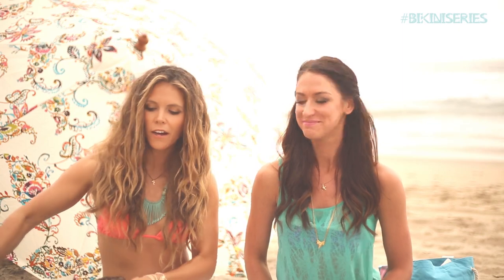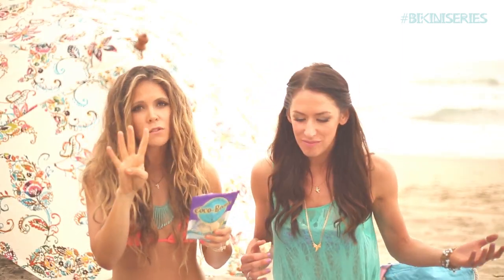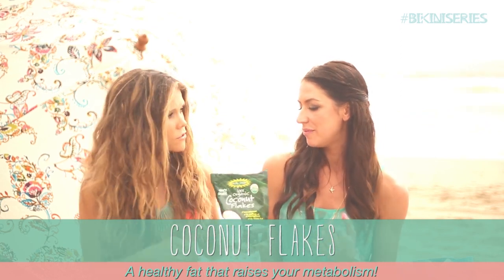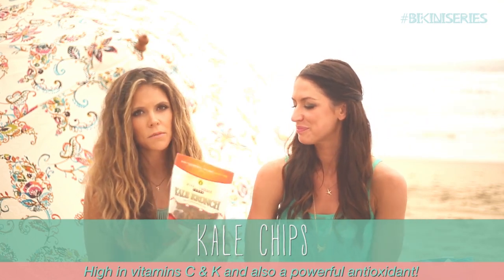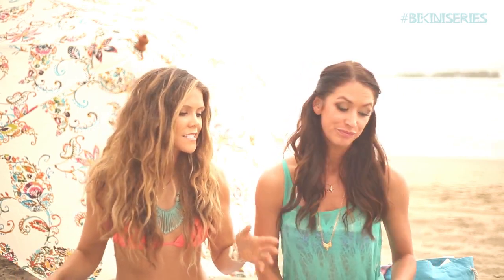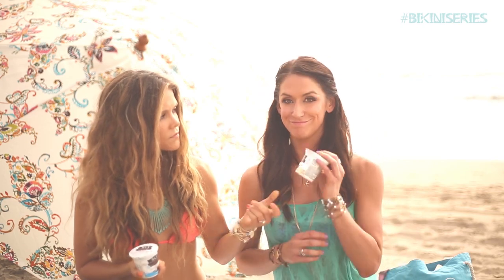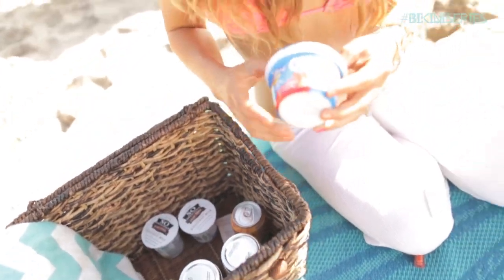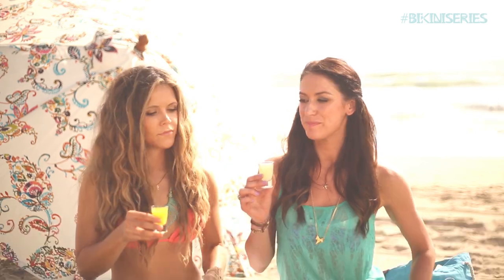Slimming snacks to get Bikini Ready! ~ BIKINI SERIES™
Some of our favorite snacks, your Bikini Bites!

♥ Hashtags are BIKINISERIES & TIUspringfever :)

Your trainers,
Karena & Katrina

Tone It Up, Tone it up girls, toneitup, Fitness videos, Nutrition, Diet plan, Ab workouts and more!  ToneItUp Karena and Katrina